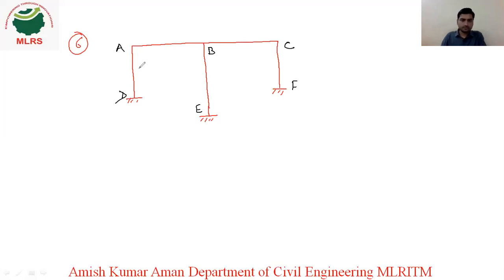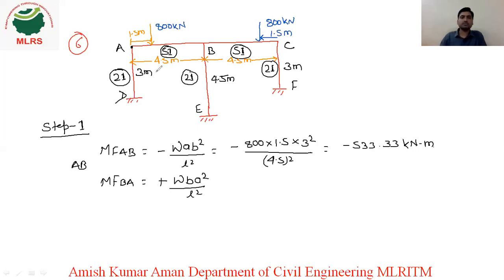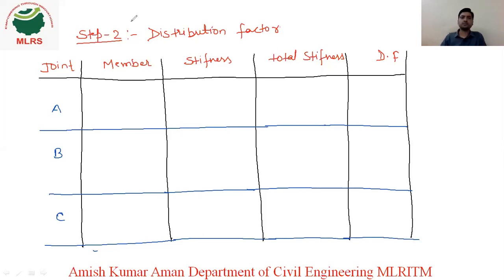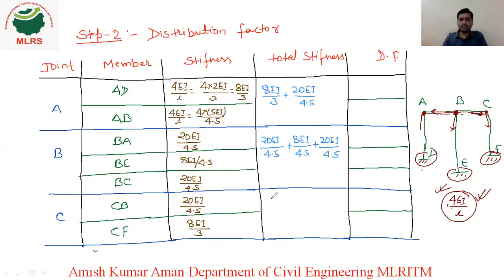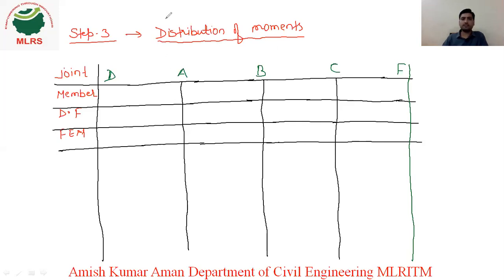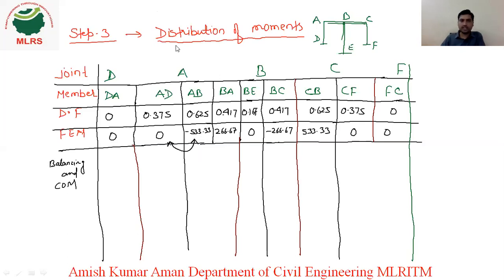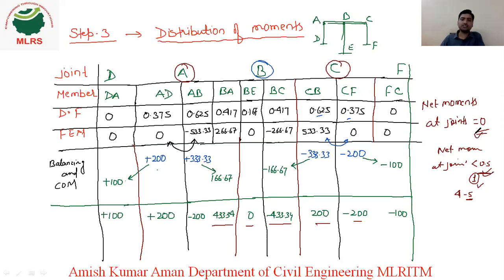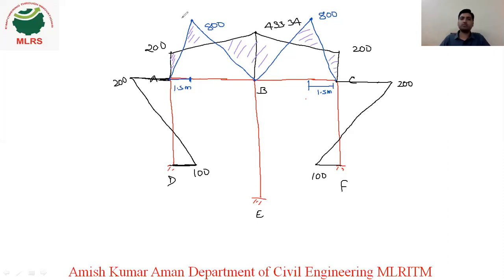|Structural Analysis| |Moment Distribution Method| Lecture-7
In this video moment distribution method is discussed in a very easier manner by Multistudy Online(Amish sir)